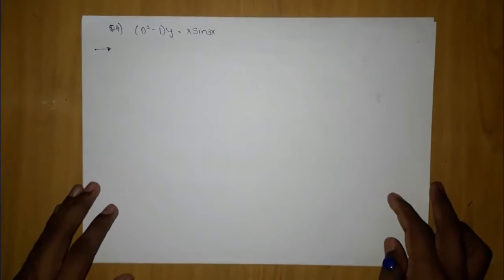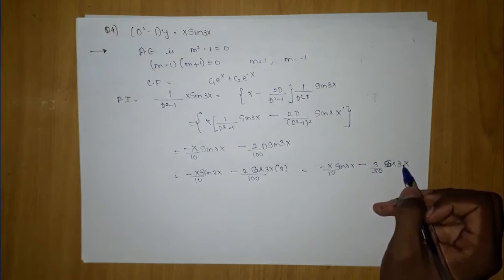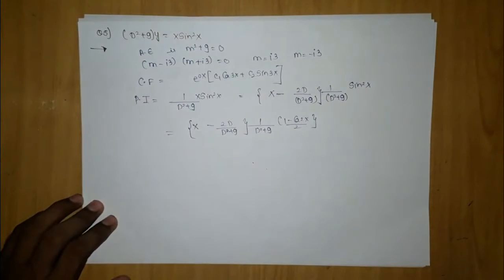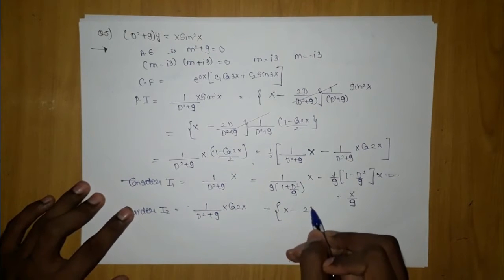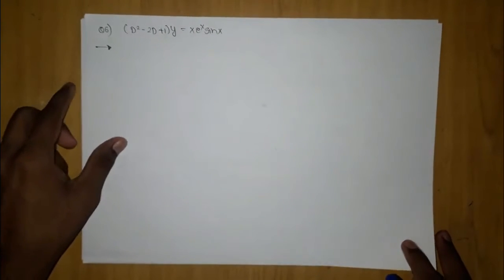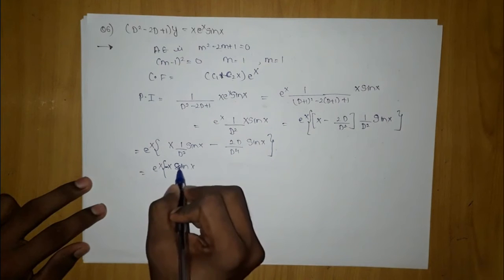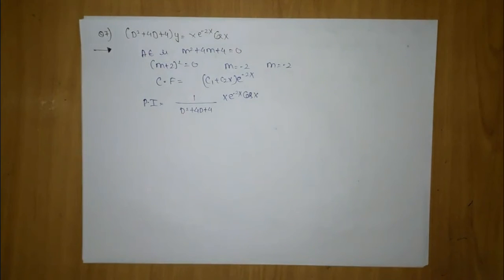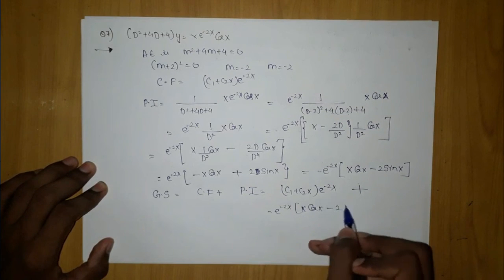#16 HIGHER ORDER LINEAR DIFFERENTIAL EQUATION WITH CONSTANT COEFFICIENTS